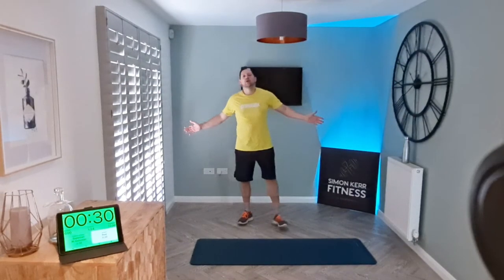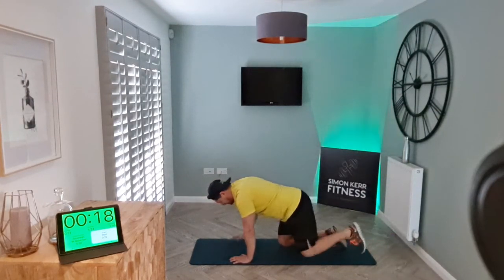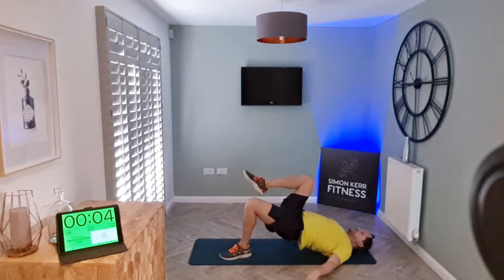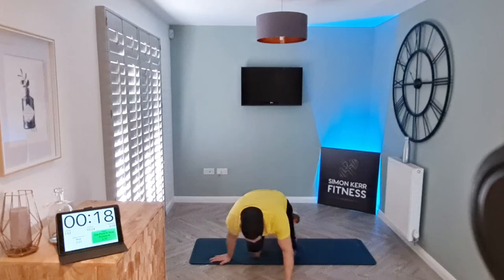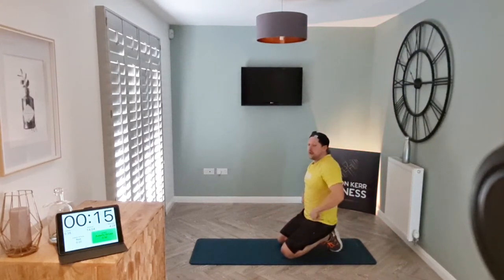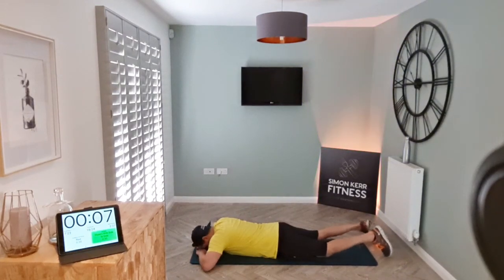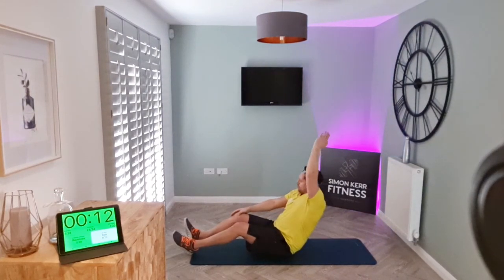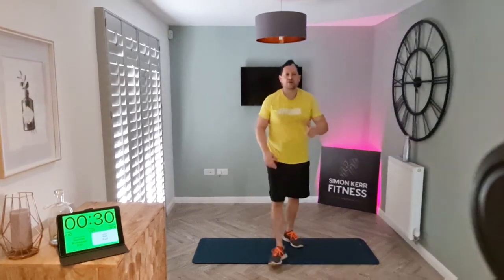10 minute Core Strength and Stability workout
2nd in our series of 10 minute at home workouts is here!

A focused short workout aimed at helping strengthen your core and help with stabilisation during exercise and everyday activity, supporting your spine, keeping it from moving unintentionally.

An essential functional approach that will help injury prevention.

Enjoy the workout team!